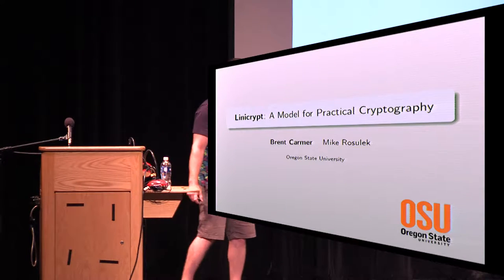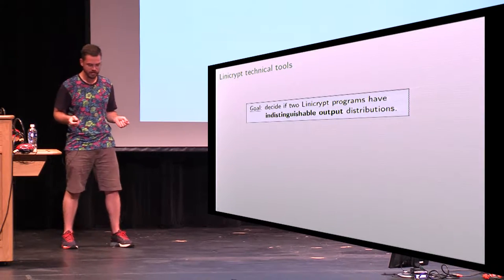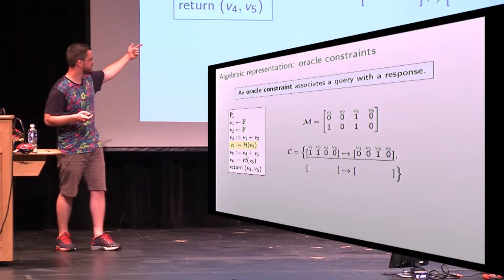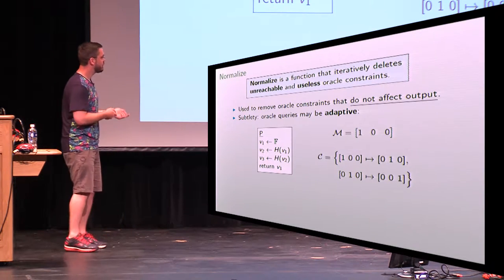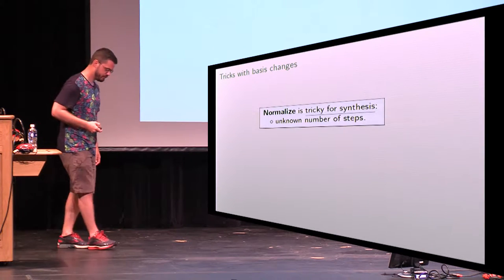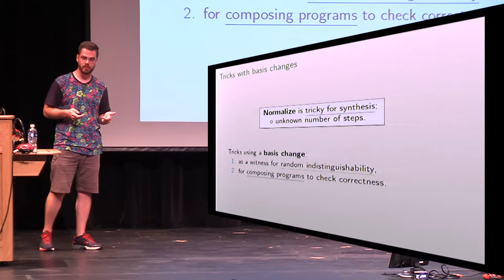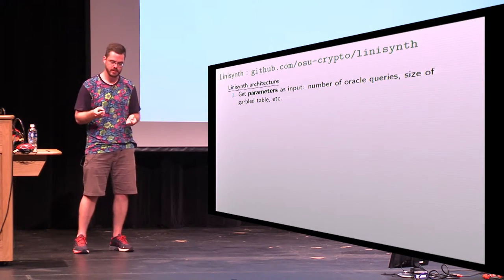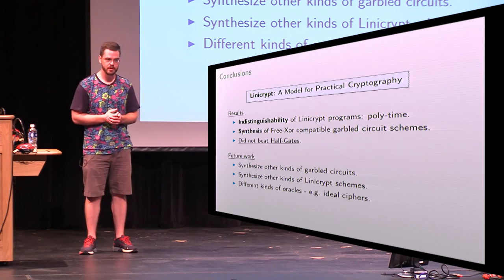Linicrypt A Model for Practical Cryptography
Brent Carmer and Mike Rosulek, Crypto 2016.